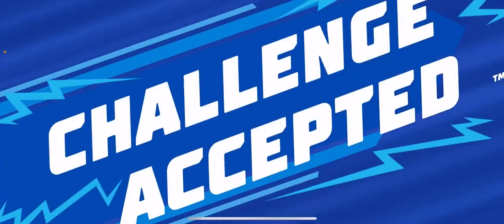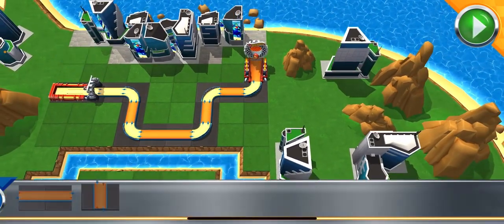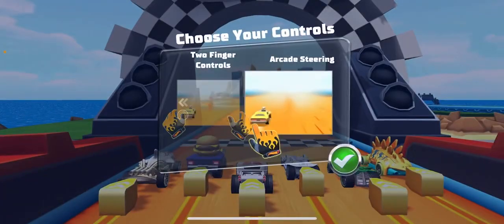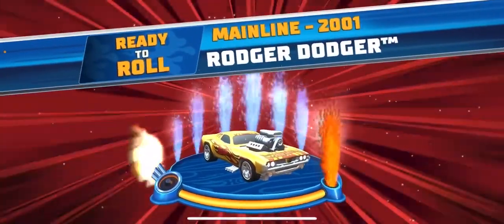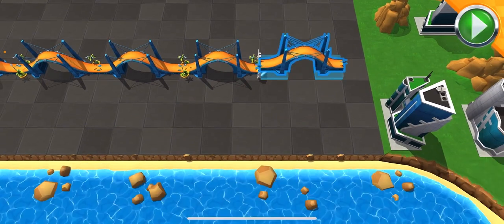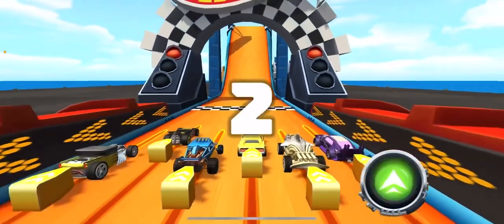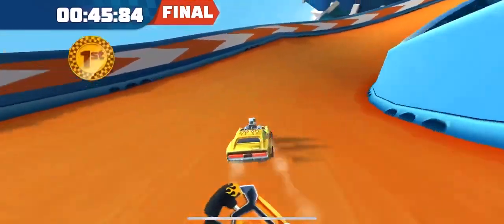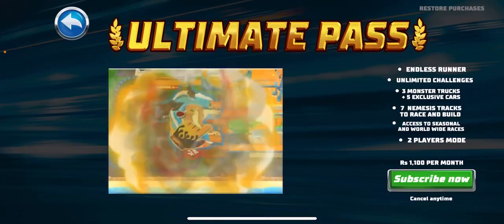117 wheels unlimited